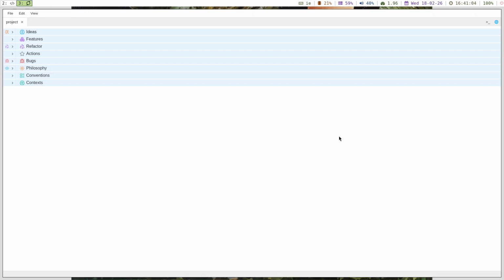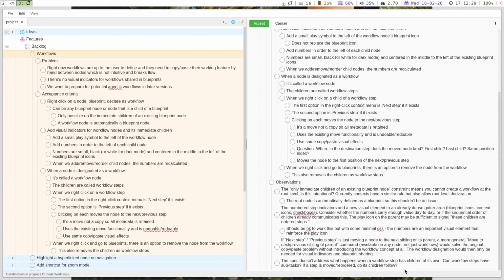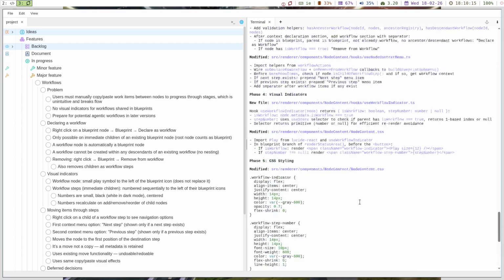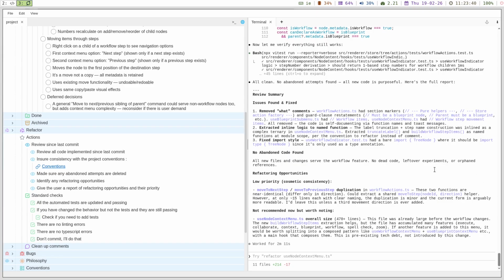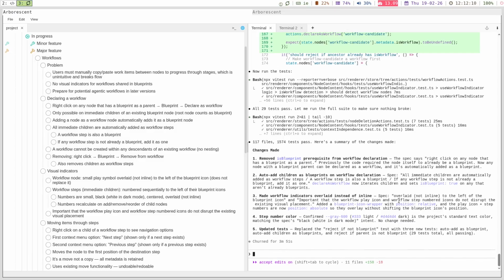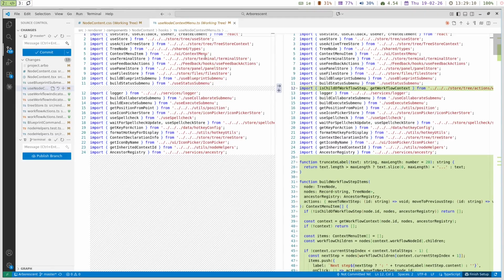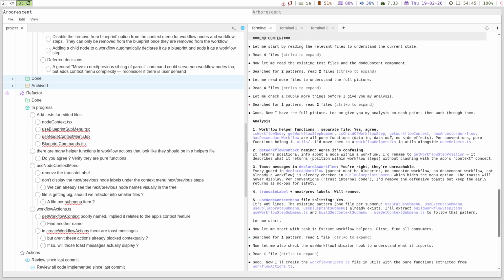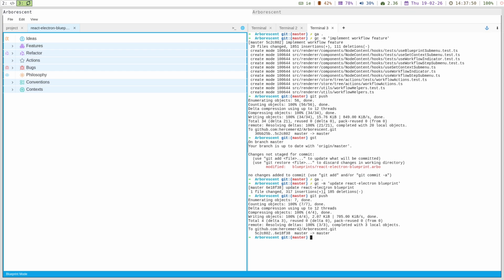Building a Feature from Spec to Ship with Claude Code | Arborescent Dev Workflow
Building a workflow feature for Arborescent from scratch — spec, architecture, and implementation using Claude Code.

0:00 Feature specification
10:10 Feature refinement with Claude
13:05 Refinement feedback review
22:06 Context and conventions overview
26:02 Implementation with Claude Code
45:49 Code review by Claude Code
50:31 Manual testing
54:41 Specification clarifications
58:11 Clarifications implementation with Claude Code
1:05:27 Manual testing of clarifications
1:08:04 Edge cases
1:15:23 CSS tweaks
1:16:08 Manual code review
1:32:50 Refactor with Claude Code
1:43:44 Manual code review of refactor
1:50:21 Manual testing of refactor
1:51:38 Updating and sharing the blueprint
1:52:53 Fin